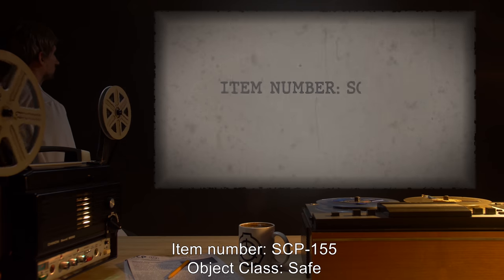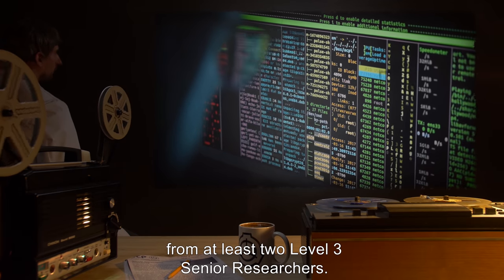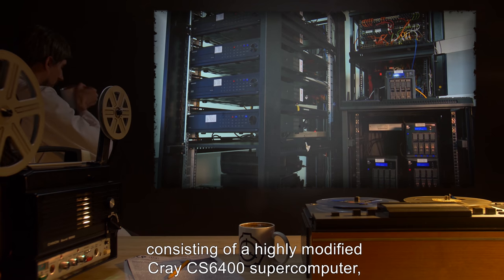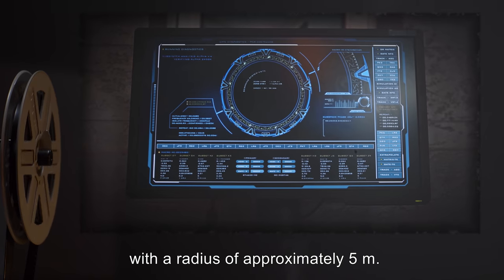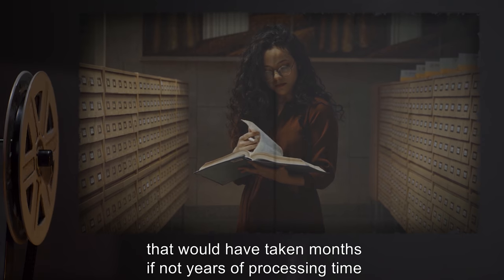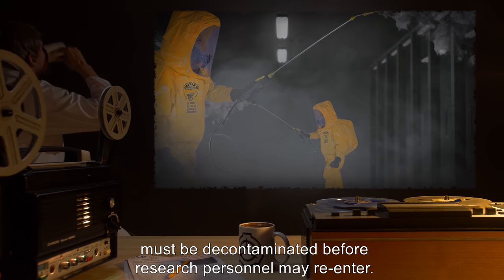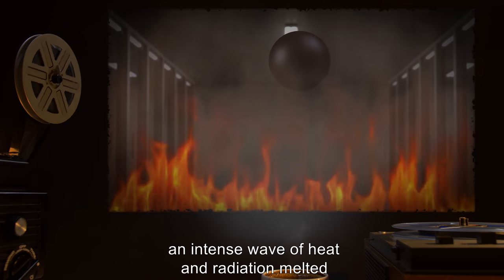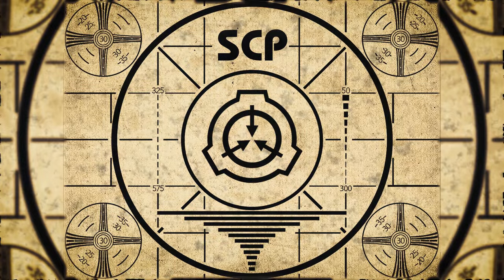SCP-155 | Infinite Speed Computer (SCP Orientation)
Today we will be studying item number SCP-155: Infinite Speed Computer, Object class: Safe.

SCP-155 is a complex electronic construct consisting of a highly modified Cray CS6400 supercomputer, a dedicated radioisotope thermoelectric generator, and a device that has yet to be fully reverse-engineered. When a program and accompanying data is loaded into SCP-155 and executed, SCP-155 generates a spherical temporal distortion field. Within this sphere of influence the passage of time is rapidly accelerated, resulting in a hyperbolic increase in the effective processing power of SCP-155.

Despite its capabilities, operation of SCP-155 is highly dangerous as heat and radiation generated by SCP-155 are trapped and accumulate during operation, forming a sort of 'event horizon' of energy that is released when execution ends.

and released under Creative Commons Sharealike 3.0. Contributor: Aelanna